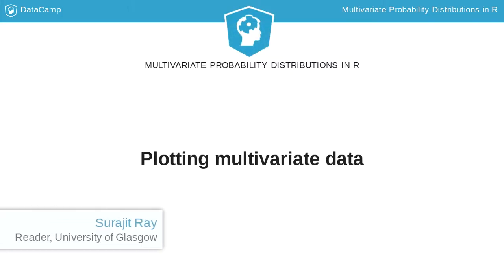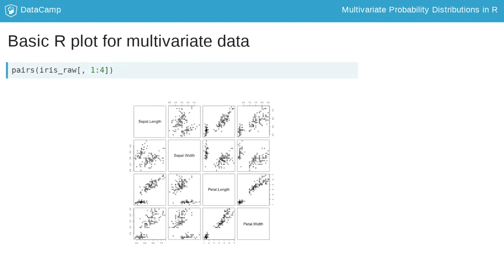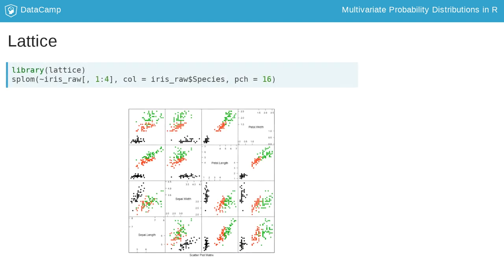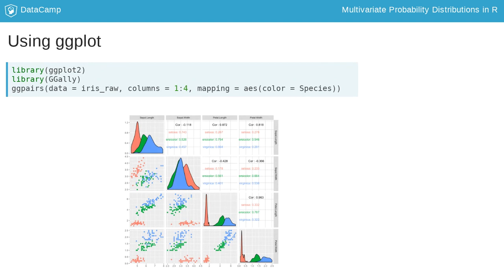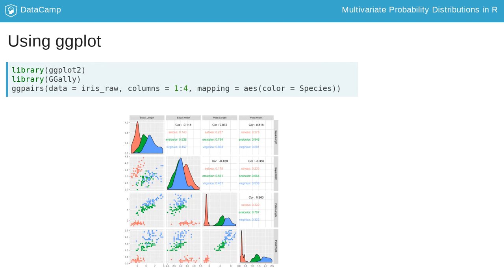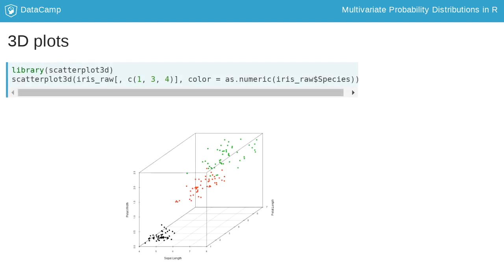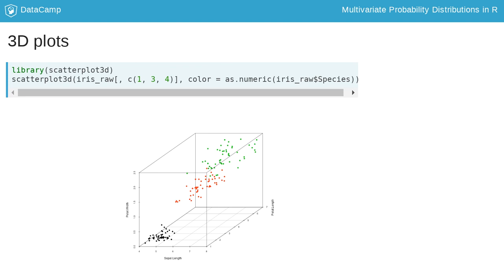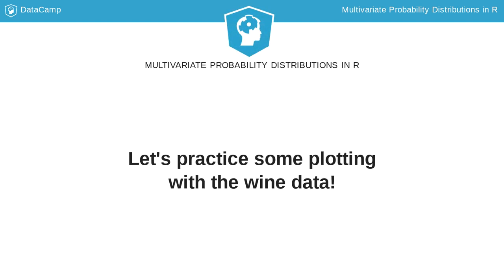R Tutorial: Plotting multivariate data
Want to learn more? at your own pace. More than a video, you'll learn hands-on coding & quickly apply skills to your daily work.

Visualizing multivariate data is essential to do before performing any multivariate analysis. In this video, we will discuss some widely used plotting techniques for multivariate data in R.

We will start with the basic R plotting techniques, and then move on to the lattice library, which provides a formula interface for plotting multivariate data. We will also discuss specific plotting tools from GGPlot, and some 3D plotting techniques.

To plot the pairwise scatter plot of all the numeric variables in the dataset, we can use the pairs() plot, which produces a matrix of plots, where the ith jth entry is the scatter plot of variables i and j.

Note that if you have a lot of variables it might not be a good idea to use a pairs() plot, since the individual plots might be very small.

It is often useful to color plots by specific variables. For the Iris dataset, we can color the scatterplots by species. In the pairs() command, we provide the extra argument col equals iris underscore raw dollar sign Species to color the points by species.

Now we will draw a similar plot for all the four variables with the splom() function. Using the formula interface, the first argument specifies the variable you want to plot, the second argument, col, colors the point according to the species, and the third argument, pch, changes the symbol type.

There is an entire DataCamp course on data visualization in R with lattice, which will help you learn more about the full potential of the lattice package.

ggplot2 allows us to use a single line of code to automatically subset multivariate data, calculate statistics on the subsets, and provide plots specific to each subset, coloring them appropriately.

We will first discuss the ggpairs() function, which is similar to the pairs() function, but the upper triangle, the lower triangle, and the diagonal provide different pieces of information. In addition to the scatterplots that appear in the lower triangle, the smoothed densities for each of the variables by group are shown on the diagonal, and the overall and species-specific correlations are displayed in the upper triangle.

The simplest implementation of ggpairs() is to specify the dataset, data equals iris underscore raw, and specify the columns to plot, for example, specifying 1 colon 4 plots all four numeric variables. Additionally, one can color by species using the argument mapping equals aes with the argument color equals Species.

A similar plot using the generic plot() function would have required several lines of code.

Now let us move to 3D plots. There are a host of 3D plotting functions, including some interactive ones, which allow the user to rotate plots to adjust the viewing angle. In this lesson, we will discuss the scatterplot3d() function from the library scatterplot3d. In this example, we plotted the Sepal Length, Petal Length, and Petal Width, and colored them by species. The first argument for the scatterplot3d() function is the columns of the data containing the variables of interest, and the second argument specifies what to color the points by, using the argument color equals as dot numeric(iris underscore raw dollar sign Species).

You can also specify other arguments when using the scatterplot3d() function. For example, here we change the plotting symbol to x's by specifying pch equals 4, and change the viewing angle from the default value of 40 to 80 by including the argument angle equals 80.

Now it's your turn to make use of some of these plotting techniques and explore the wine data.